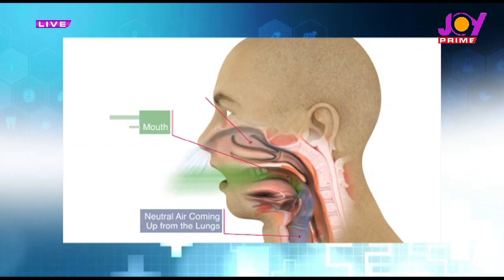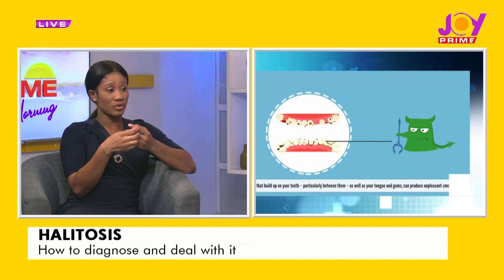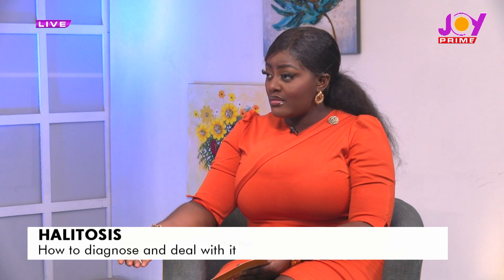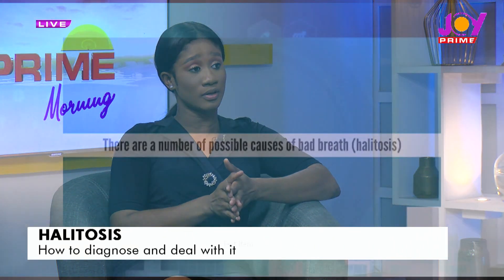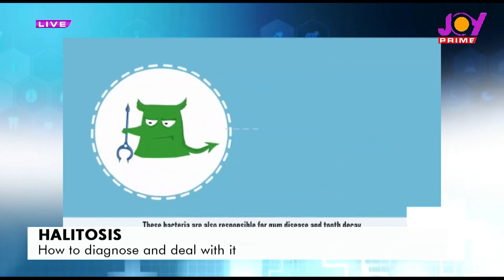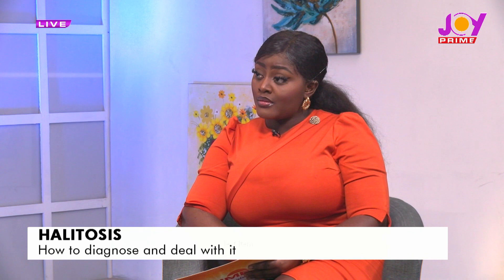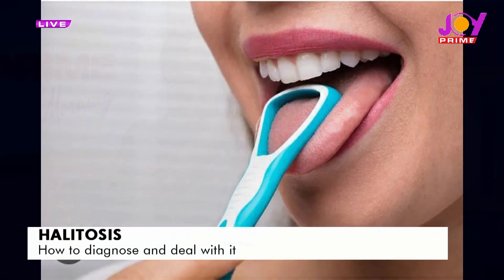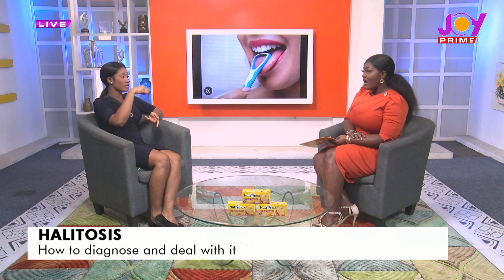The back of toothbrush is specially designed for tongue scraping - Dentist